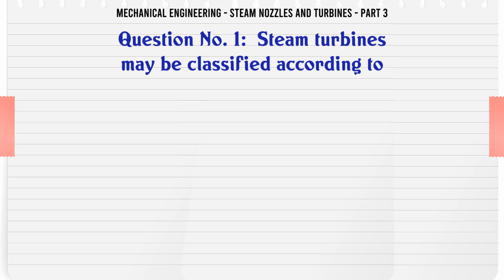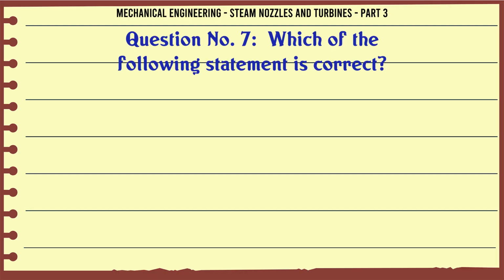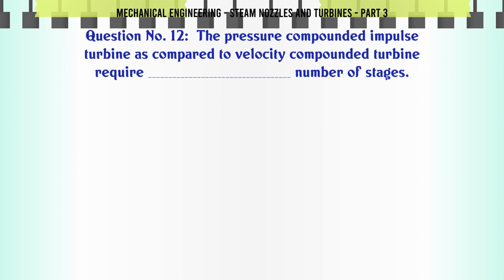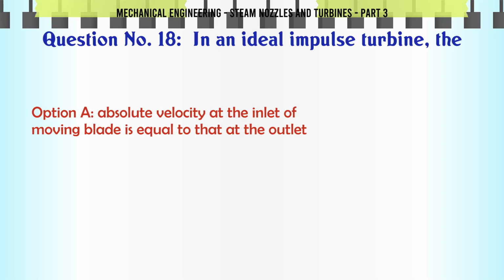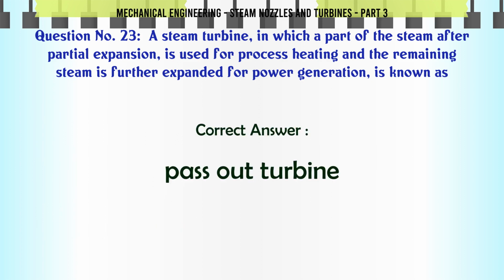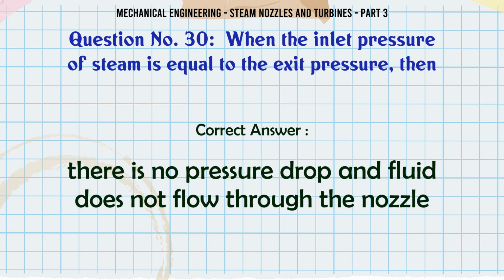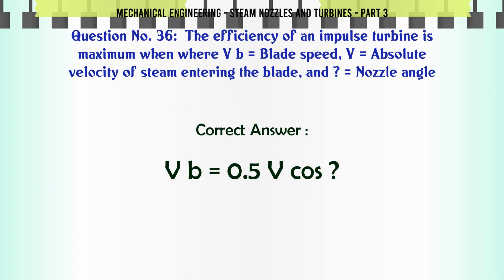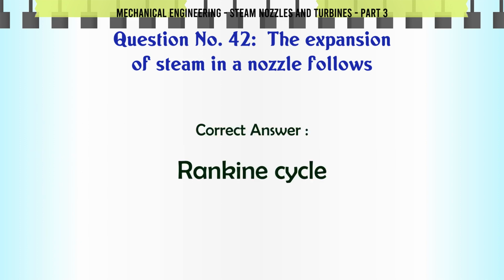MCQ Questions Steam Nozzles and Turbines - Part 3 with Answers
Steam Nozzles and Turbines - Part 3 GK Quiz.

Question and Answers related to Steam Nozzles and Turbines - Part 3

Find more questions related to Steam Nozzles and Turbines - Part 3

List of top 5 Questions:

In impulse turbines, when friction is neglected, the relative velocity of steam at outlet tip of the blade is __________ the relative velocity of steam at inlet tip of the blade.

An impulse turbine as compared to a reaction turbine, for a given power has __________ row of blades.

Degree of reaction is defined as the ratio of

Content of this Video:

MCQ question answers for Steam Nozzles and Turbines - Part 3